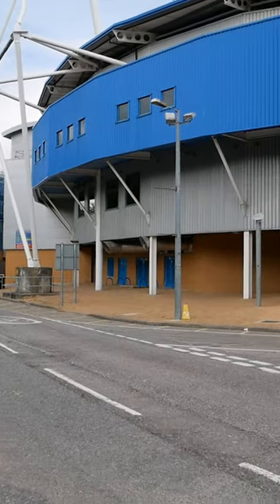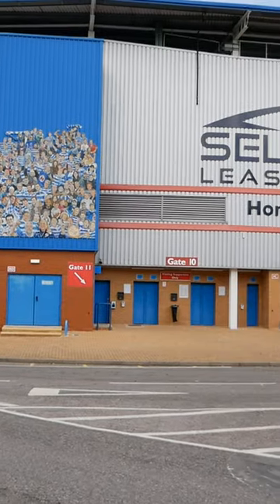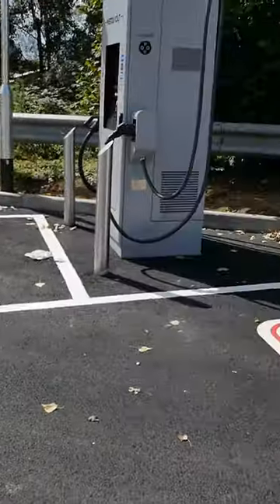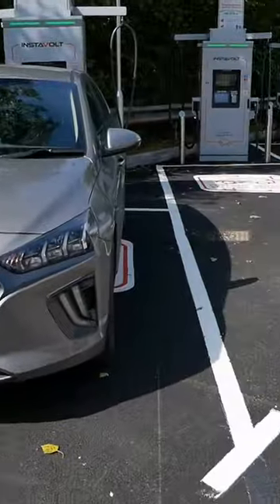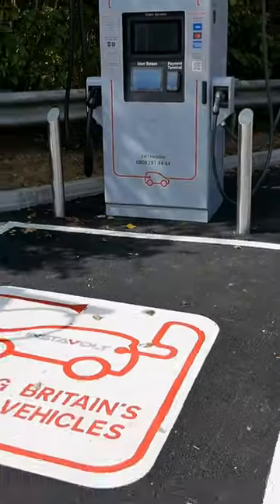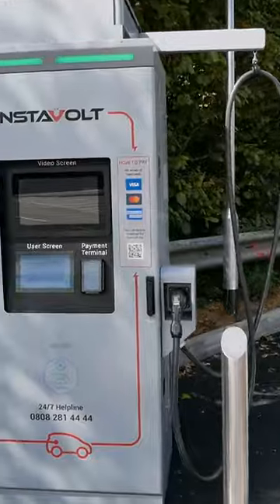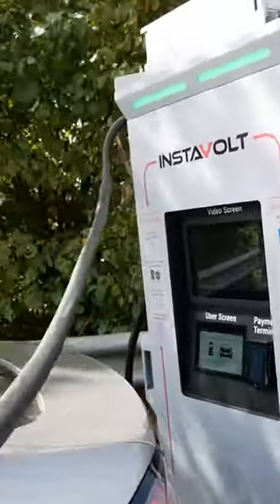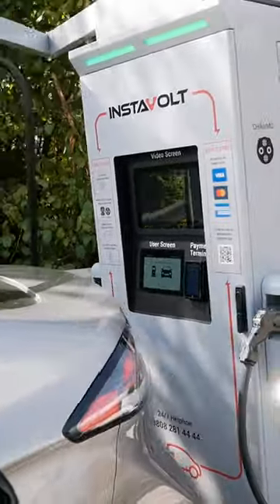New EV charging hub just opened at Reading (Madejski Stadium) August 2023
InstaVolt have opened up a new charging hub in Reading (UK) at the football stadium. There are a total of 8 charging bays, each with 160kW CCS and 62kW Chademo.